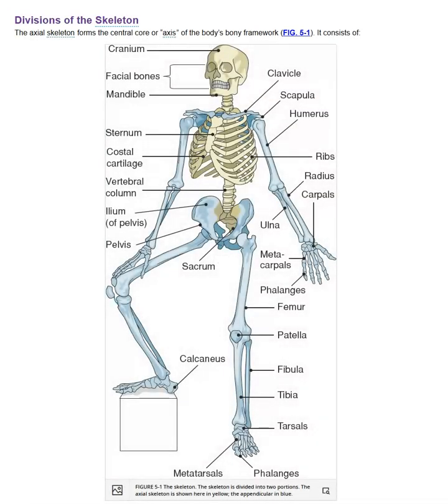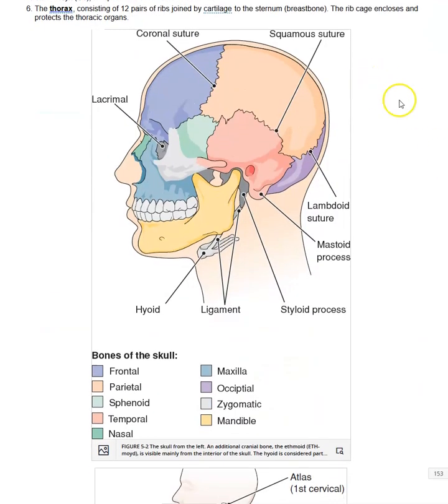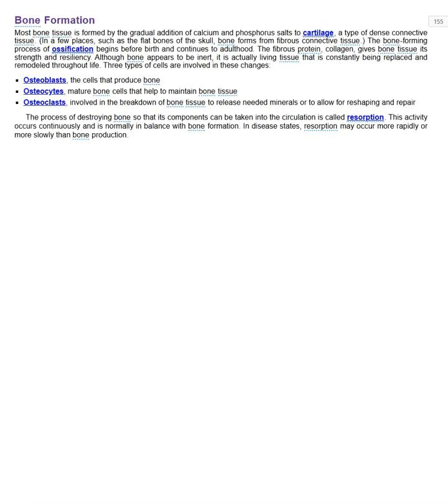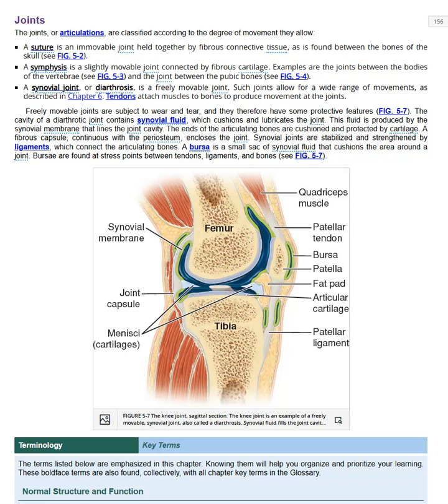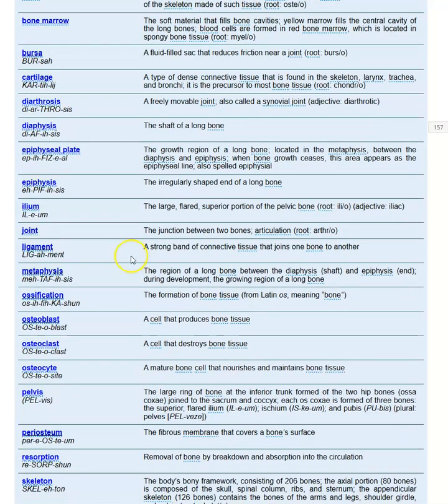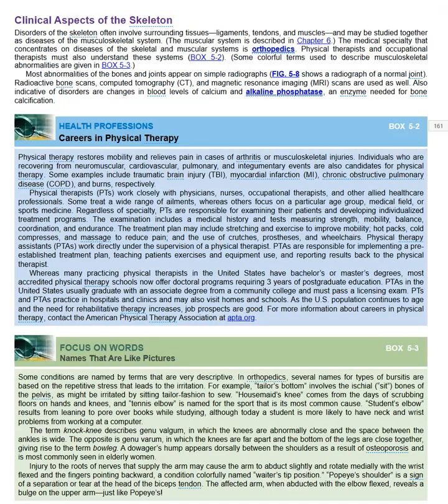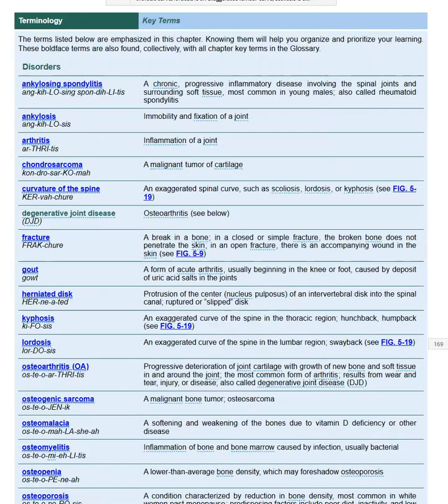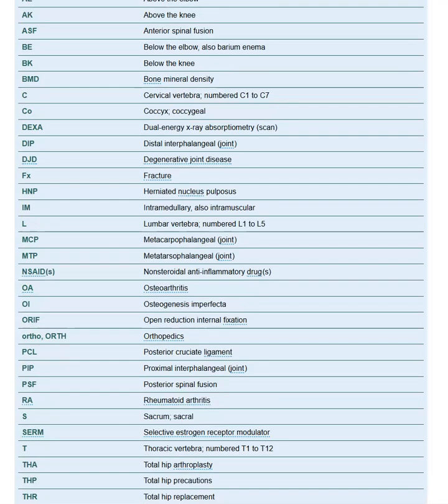HEA 240 Chapter 5 Lecture